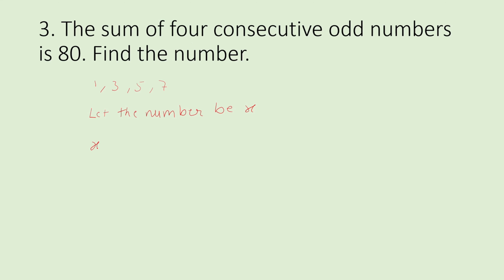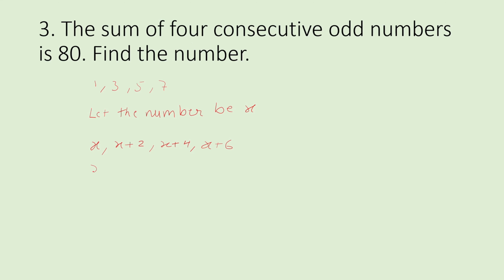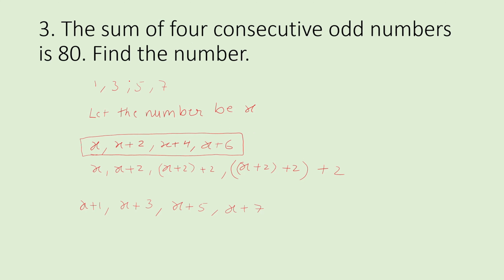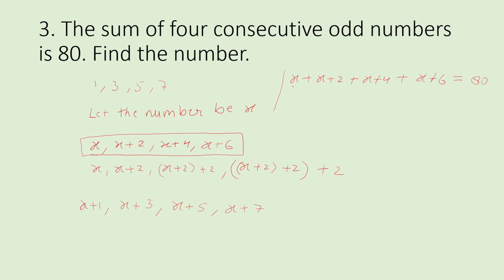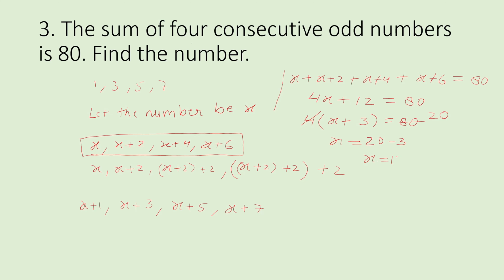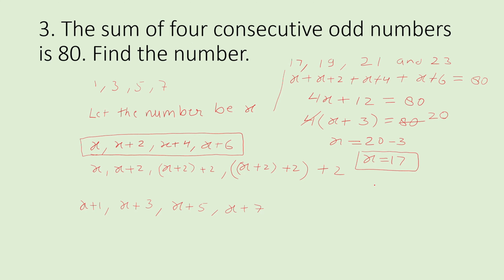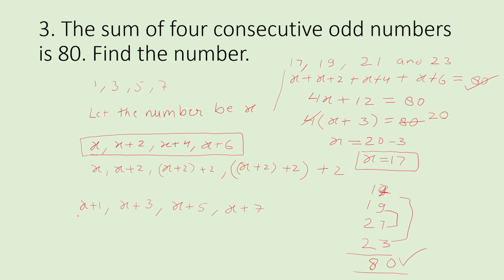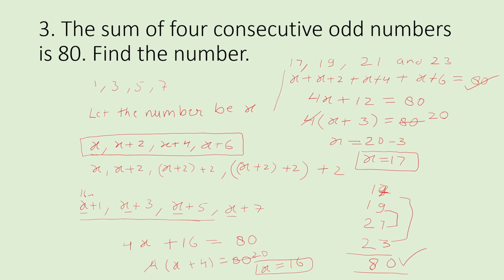Class 8 Maths Q3. | The sum of four consecutive odd numbers is 80. Find the number.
Class 8 Maths Linear Equations in one variable | Q3. | The sum of four consecutive odd numbers is 80. Find the number.